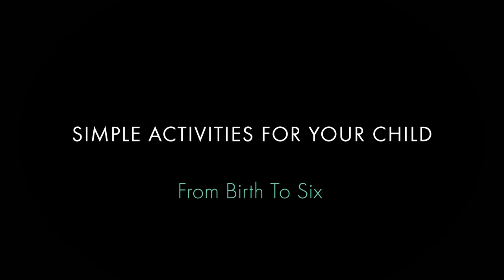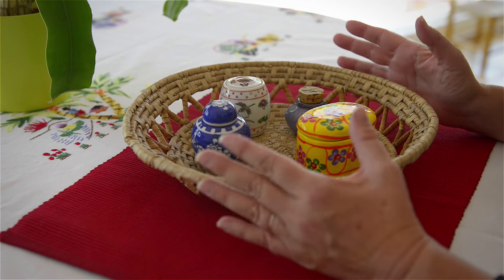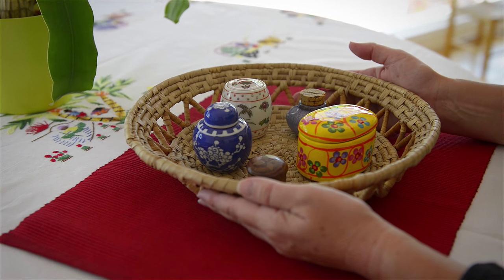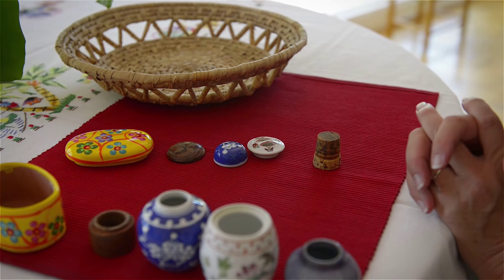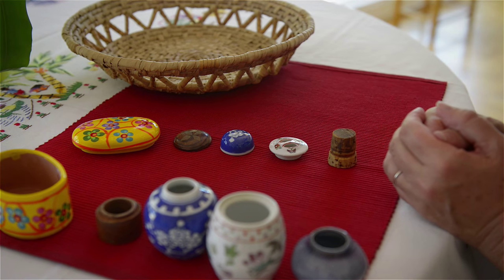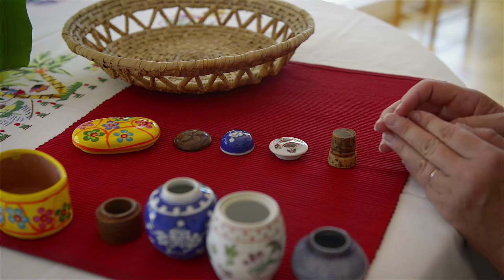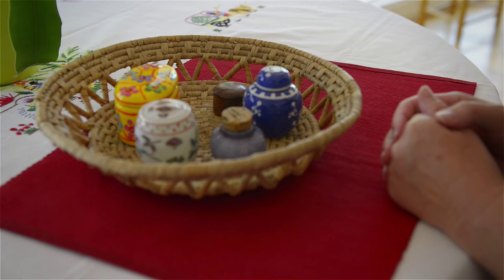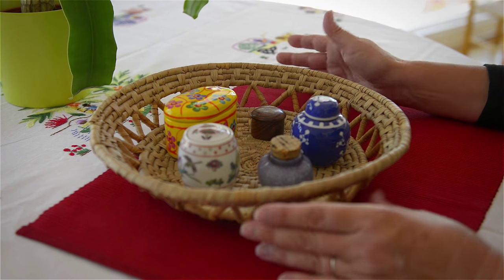SCREEN-FREE ACTIVITIES FOR YOUNG CHILDREN: Opening & Closing Containers by Jeanne Marie Paynel